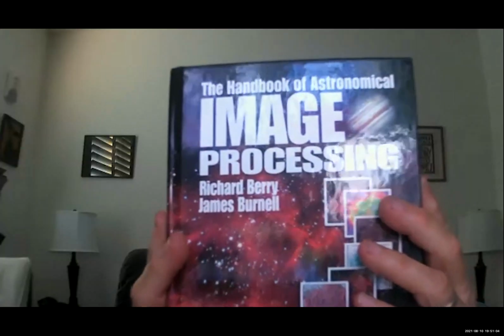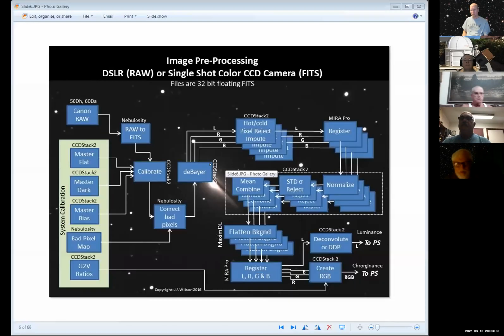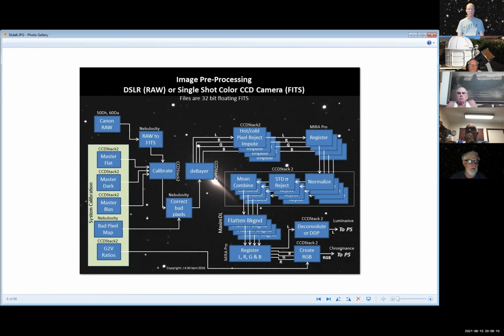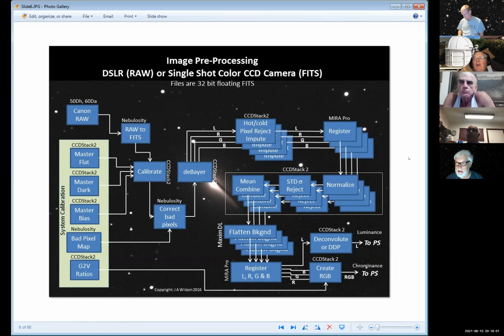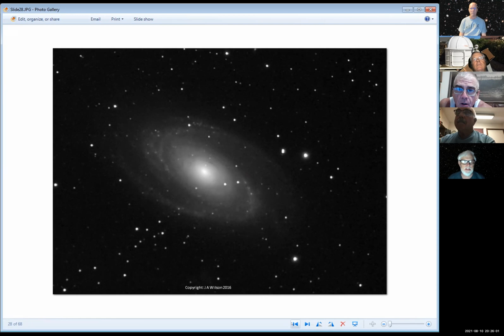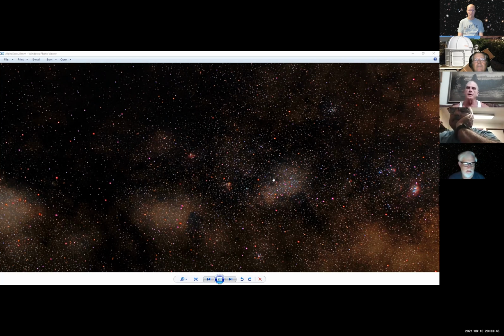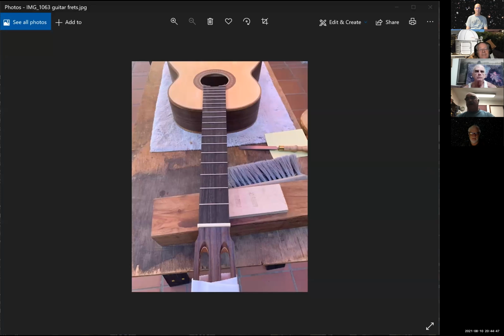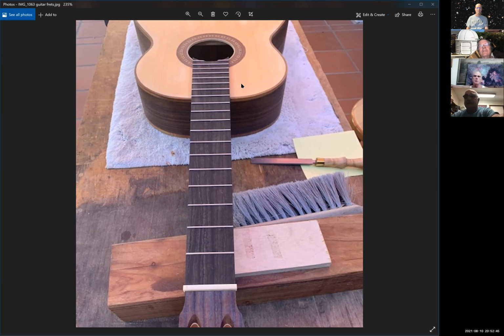020210810 SBAU Telescope Astrophotography workshop zoom meeting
210810 SBAU telescope workshop
JW -orthoscopic eyepieces, made for measuring btw stars
MC -AstroArt
-Handbook of astronomical image processing by richard berry (can determine performance of your camera)
-Photoshop astronomy 2nd ed $809,
TC -lunar atlas rukl
MC-covid scope in backyard, showed at Windy Skies club
TT-anyone need 12" blank pyrex mirror glass?  also 6" went to garage salvage of deceased Doug Bryson, owned Douglas Telescopics.

JW -Jerry flowchart of processing images & description based on Adam Block instructions
-system calibration, correct bad pixels, deBayer, hot/cold pixel reject impute, register, normalize, std_std deviation_sigma reject, mean combine, flatten background, register, deconvolute or DDP luminance to photoshop, & separate create RGB chrominance to photoshop separately.
JW -from his Astronomical Image Processing presentation
TC-stretching?  DickB-image is dark, but can enhance and make it brighter, JW - showing photoshop histogram all dark area linear stretch, or curves non-linear stretch, do not stretch bright stars, Tony Hallas "no fly zone" "insurance policy" to prevent saturation.  raising dark level makes sky mor black instead of gray.
JW -basic image processing in photoshop flowchart after pre-processing.  white level, brighten, make high pass...
DB -24mm rincon f1.4 - f4. lens 6min @ iso800 + cls filter, .8 on convolution vs 22? Pipe, lagun neb, trifid, swan in shot.
127is 3 panel filterless to avoid ray effect, North American nebula; showed cygnus area, cygnus loop.  small stars with low focal length lens, need to lock the tripod to the camera.  1st two night shot to shot that worked without shifting of stars to make them sharp.  Autoguiding needed beyond a few seconds of exposure.  TT - stars in front of nebula or showing thru?  DB - both.  Showed print of NA nebula, but had problem with one gatorboard attempt. TC-any curvature? DB- no. TC-chessboard curved.  do not use tung oil for sticky at night.
TC-showing guitar work, woods luthier shop Vancouver Island British Columbia

not mentioned but included for reference:
Douglas Telescopics company history Started by Chuck Hards, May 20 2015